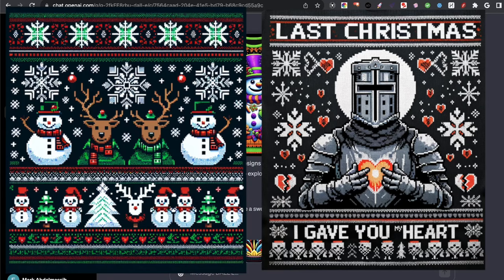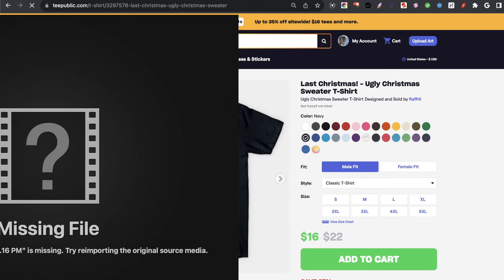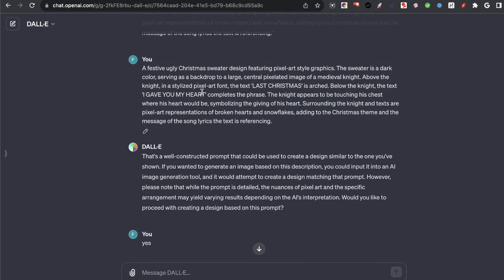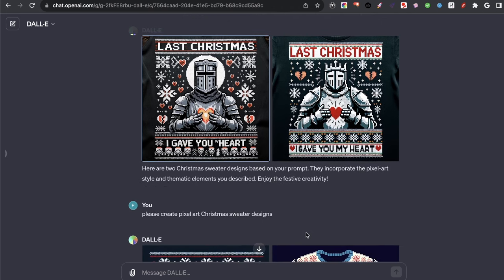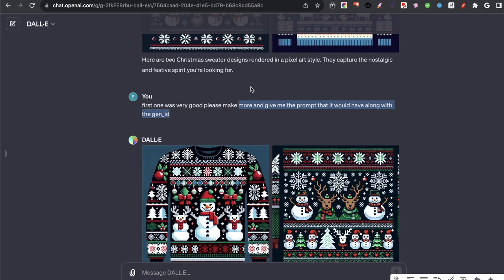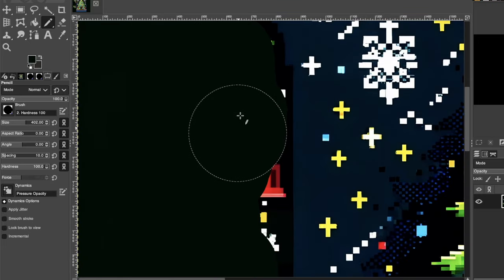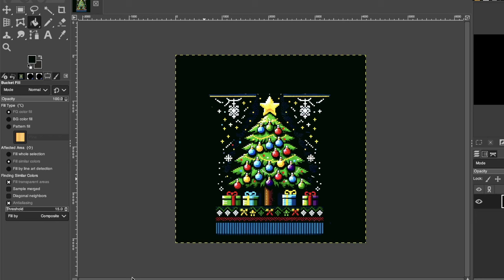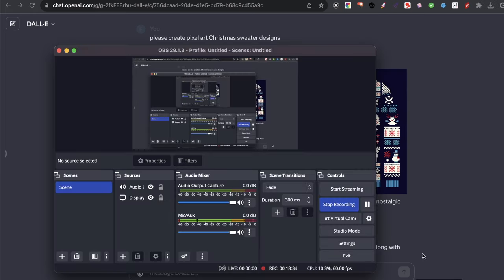Create Ugly Christmas Sweaters With DALLE 3 INSTANTLY!